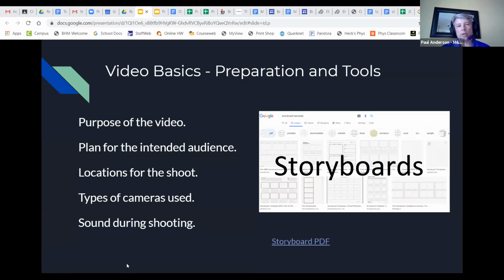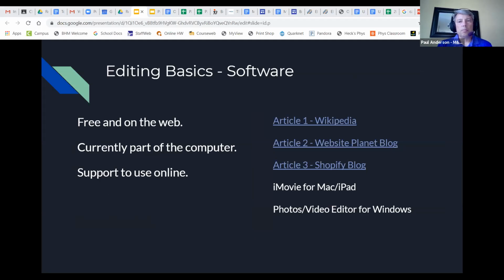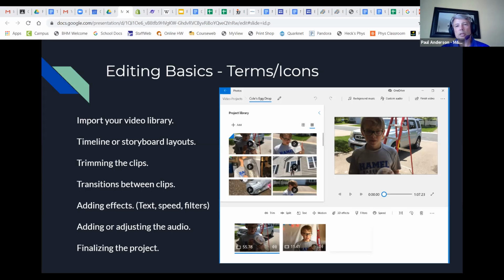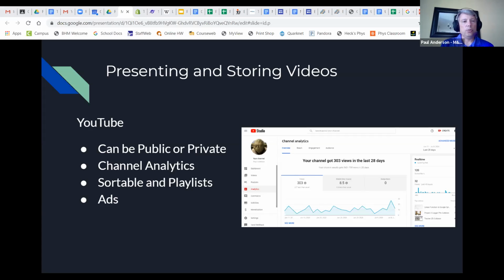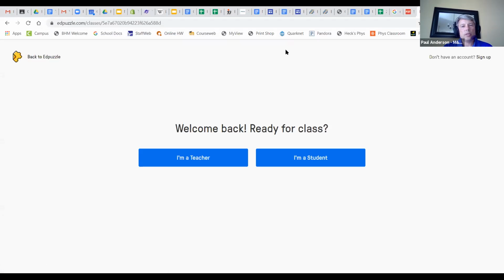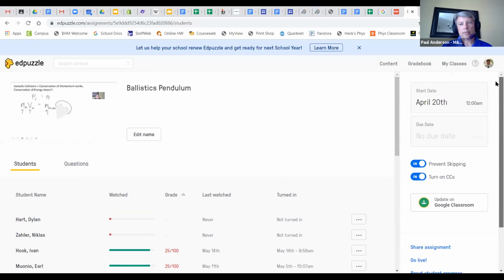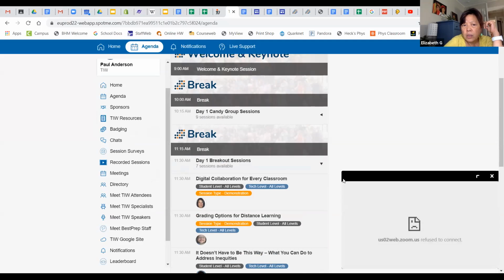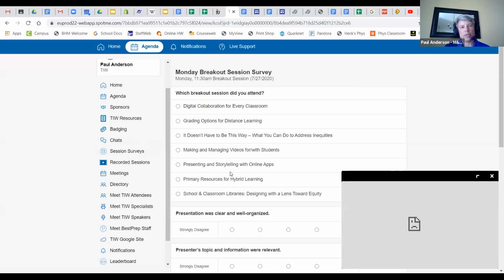TIW - Making and Managing Videos for:with Students